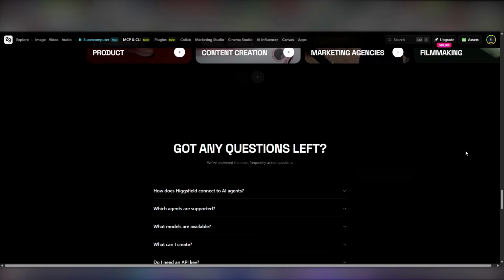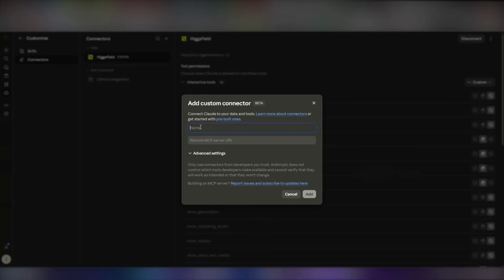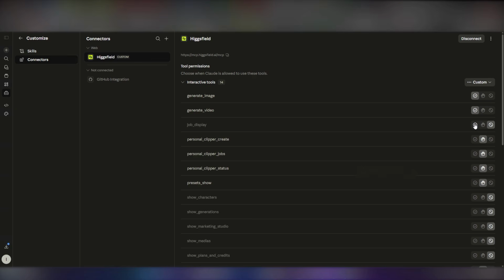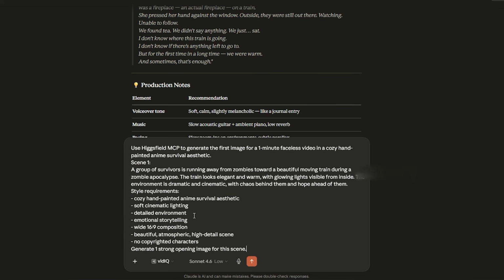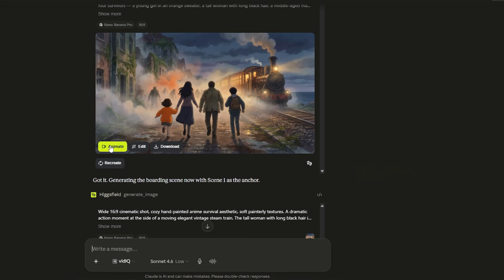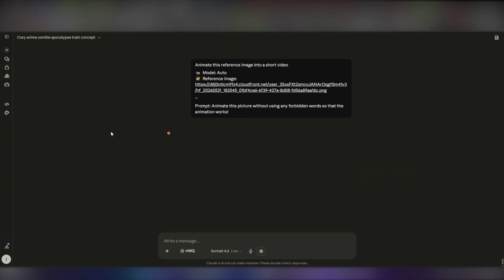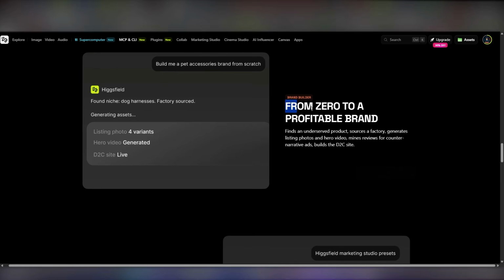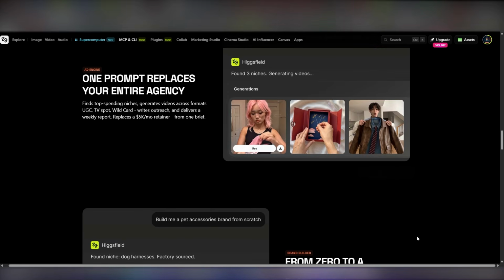How to Make Viral Cozy Survival Videos with AI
Connect Higgsfield MCP to Claude and start building your own AI video workflow.

In this video, I show how to create a viral AI Robot Animal Shorts workflow using Claude + Higgsfield MCP. We connect Higgsfield MCP to Claude, analyze a faceless AI Shorts niche, generate original prompts, create images, animate them with Seedance 2.0, and turn everything into a final AI video.

This workflow shows how Claude can work as the brain of the process, while Higgsfield MCP gives it access to media generation tools for images, videos, and creative assets directly inside the workflow.

The same Higgsfield MCP endpoint can also work with OpenClaw and Hermes, but in this tutorial I use Claude because it’s the easiest way to show the full process step by step.

Important: use examples and niche references only for inspiration. Do not copy other creators’ videos, characters, logos, or exact scenes. Always create original content.